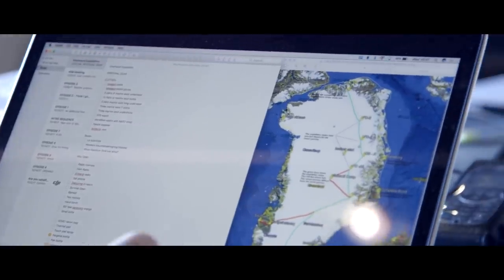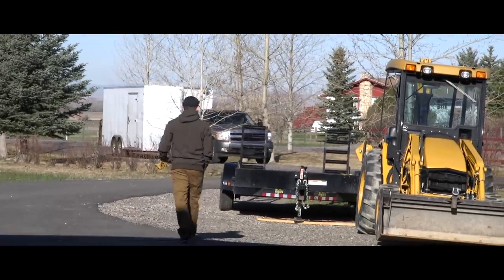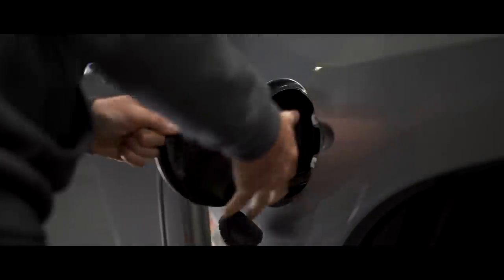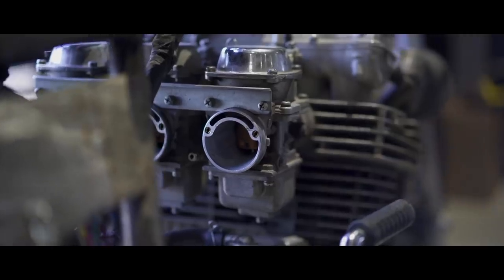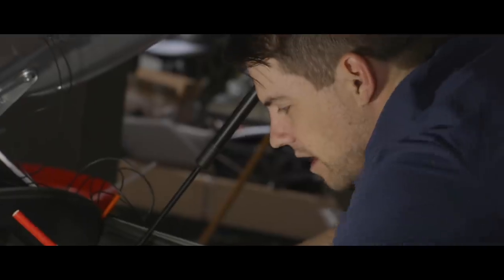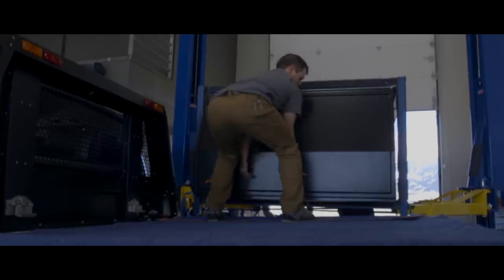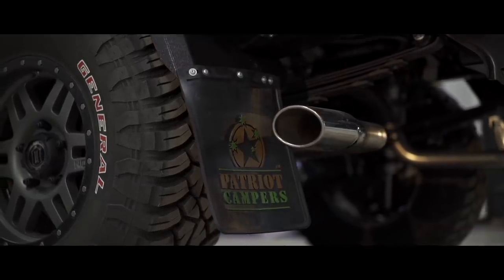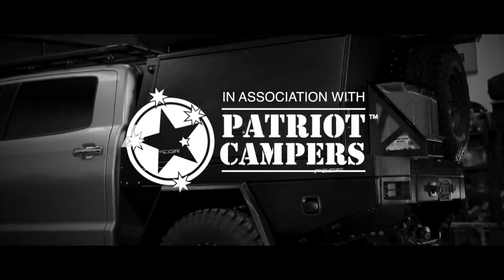Overlander S1 EP3: Truck Bed Comes Off For The First Patriot Camper's PCOR Toyota Tundra Build!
The surprise component is delivered to the X Hangar shop for the Tundra Build! Jeff gets to work with Patriot Camper's engineer to assemble the first Toyota Tundra PCOR tray bed system. The final touches are put on this ultimate Tundra Overland build, now, its time to see this beauty in action!

OVERLAND
Patriot Campers Off-Road (PCOR) Body
Eezi-Awn K9 Roof Rack
42L Aluminum Alu-Boxes
ARB On-Board Air Compressor

TIRES, SUSPENSION, WHEELS
General Tire Grabber AT/X Tires in 35X12.50R17
ICON Alloys Six Speed Wheels
ARB Differential Breather Kit
IVD 3.0 Series Remote Reservoir CDCV Coilover Kit with Billet Upper Control Arm DJ Kit
IVD Multi Rate Leaf Spring Kit, HYD Bumpstop System, RXT 2.5 Omega Remote Reservoir
TRD Rear Sway Bar

ARMOR
CBI Aluminum Front Bumper
CBI Steel Sliders and Aluminium Skid Plates

ELECTRICAL
sPod 8 Circuit SE System with HD Panel | Accommodates all Auxiliary Lighting
iCOM ID-5100A Deluxe VHF/UHF Dual Band D-STAR Transceiver
REDARC BCDC1240D In-vehicle Battery Charger
Odyssey 34M-PC1500 Battery

RECOVERY
Maxtrax MKII
Warn Zeon 12-S Winch with Synthetic Rope Front and Rear
Factor 55 FlatLink E (Expert) Shackle Mount Assembly
ARB 10000011 Speedy Seal Tire Repair Kit (Universal)
ARB ARB600 E-Z Deflator with Bar/Psi
ARB 4X4 Accessories Digital Tire Inflator Bundle

LIGHTING
Rigid Industries 94031 SR-Series White 40" Spot/Flood Combo LED Light Bar
Rigid Industries 130312 E-Series 30" LED Spot/Flood Combo Light Bar
Rigid Industries 20251 Dually 60 Lens Reverse Lights
Rigid Industries 1x2 65 DC Scene Light Under Hood Rigid Industries 40025 Cool White Rock Light Kit with 6 Lights
Rigid Industries 40284 Security Hardware Kit for LED Light Bar

MISC
RAM Accessory Mounts
Dynamat Xtreme Sound Deadening

Clay leaves for Greenland and the Super Secret Tundra project with Patriot Campers is finally revealed!!

DIRECTED / WRITTEN BY : CLAY CROFT
PRODUCED BY : CLAY AND RACHELLE CROFT
CINEMATOGRAPHY : NATHAN NORBY, ERIC OLSEN, CLAY CROFT
EDITED BY : NICK GARNER, CLAY CROFT, NATHAN NORBY
ASSISTANT EDITORS : WILL BACHMAN, SILAS TOLLES
VISUAL EFFECTS BY : WILL BACHMAN
MUISC : ARTLIST
PRODUCTION COORDINATORS : HEATHER DOLAN, NIKI OLSEN, KURT WILLIAMS
COLOR CORRECTION : NICK GARNER
SOUND DESIGN : NICK GARNER
STILL PHOTOGRAPHY : HEATHER DOLAN, CLAY CROFT, NATHAN NORBY